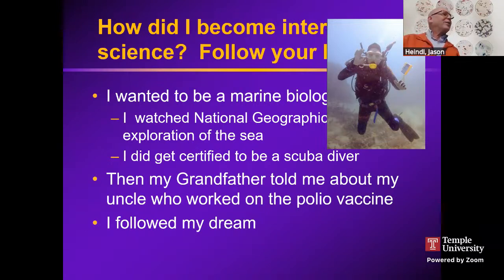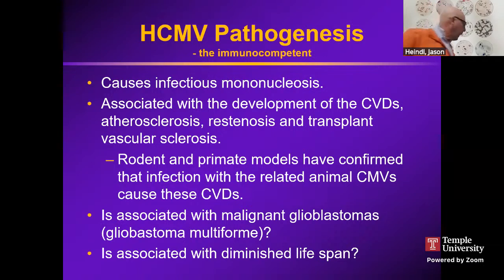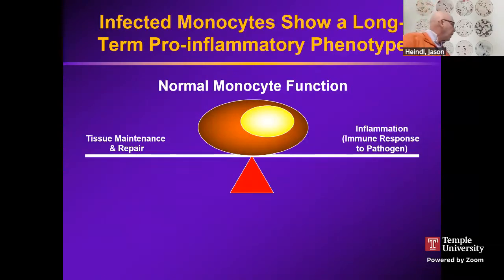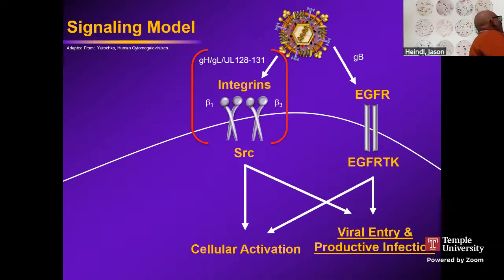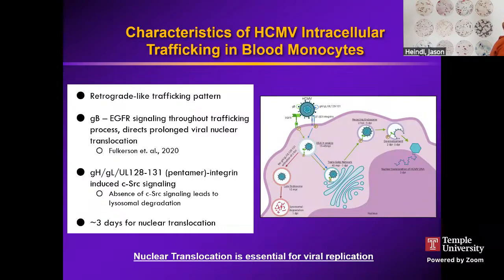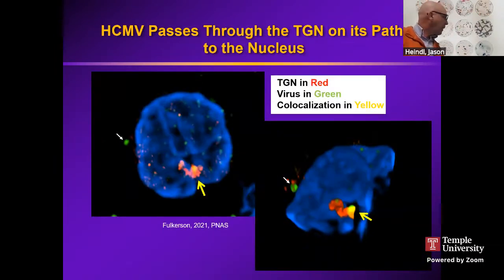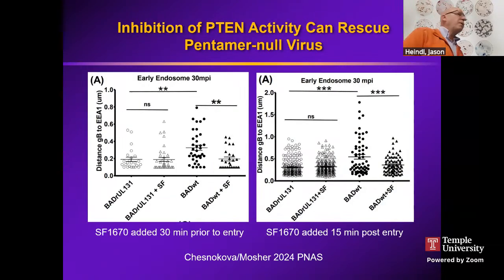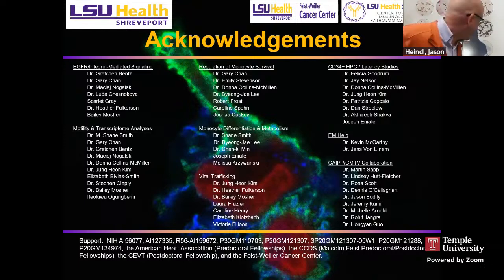817th EPAASM Monthly Meeting - Feb 24 2025